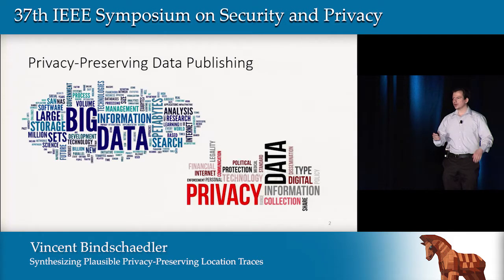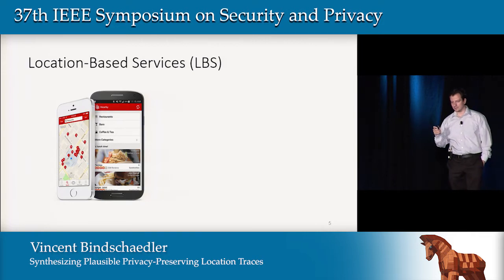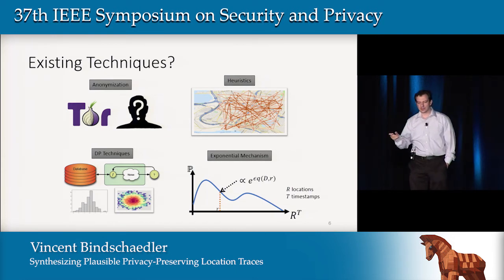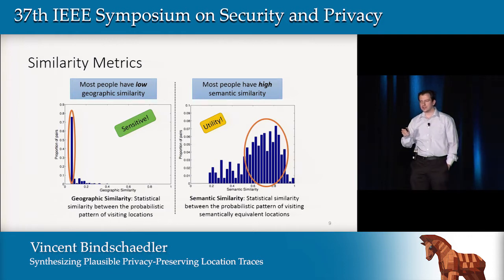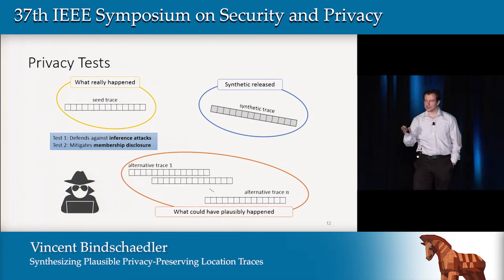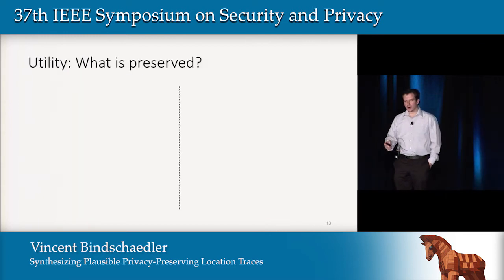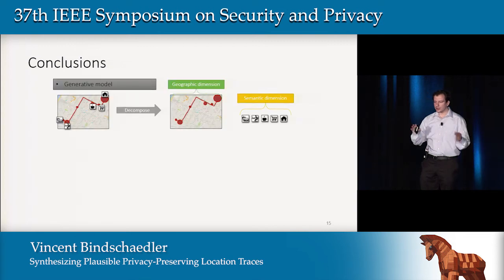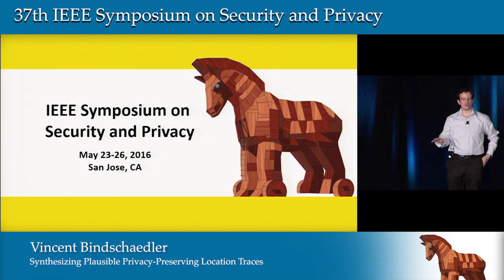Synthesizing Plausible Privacy-Preserving Location Traces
Vincent Bindschaedler (UIUC)
Presented at the
   2016 IEEE Symposium on Security & Privacy

ABSTRACT
Camouflaging user's actual location with fakes is a prevalent obfuscation technique for protecting location privacy. We show that the protection mechanisms based on the existing (ad hoc) techniques for generating fake locations are easily broken by inference attacks. They are also detrimental to many utility functions, as they fail to credibly imitate the mobility of living people. This paper introduces a systematic approach to synthesizing plausible location traces. We propose metrics that capture both geographic and semantic features of real location traces. Based on these statistical metrics, we design a privacy-preserving generative model to synthesize location traces which are plausible to be trajectories of some individuals with consistent lifestyles and meaningful mobilities. Using a state-of-the-art quantitative framework, we show that our synthetic traces can significantly paralyze location inference attacks. We also show that these fake traces have many useful statistical features in common with real traces, thus can be used in many geo-data analysis tasks. We guarantee that the process of generating synthetic traces itself is privacy preserving and ensures plausible deniability. Thus, although the crafted traces statistically resemble human mobility, they do not leak significant information about any particular individual whose data is used in the synthesis process.